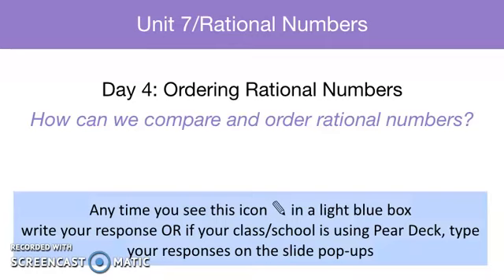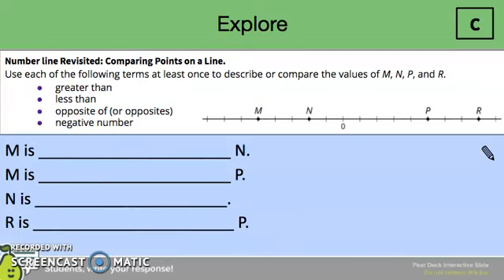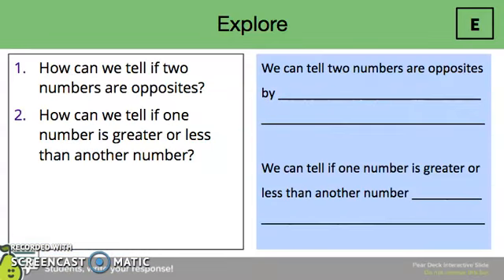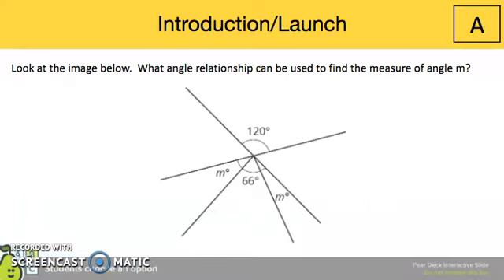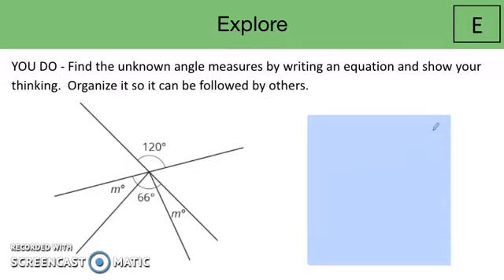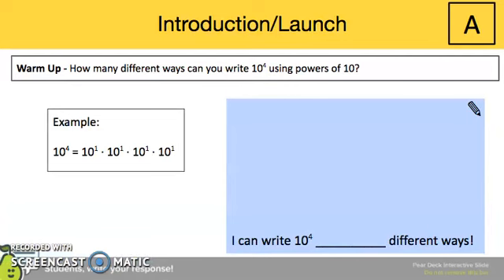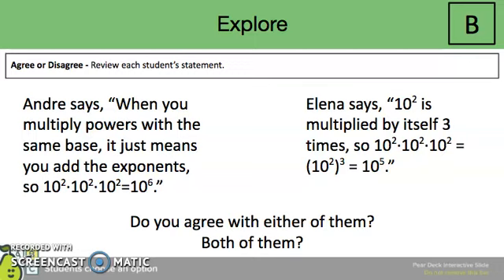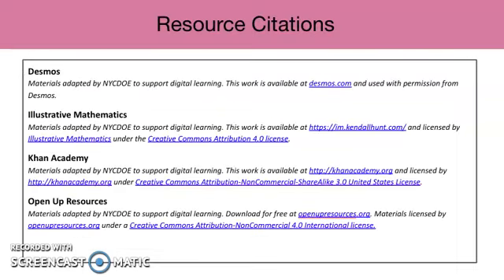312_Middle School_Special Education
Guidance for differentiation and scaffolds for SWDs for middle school lessons on March 12th.